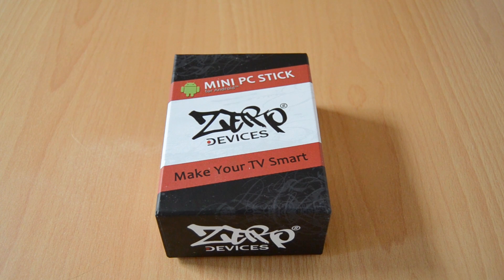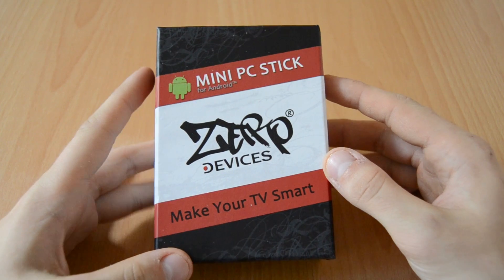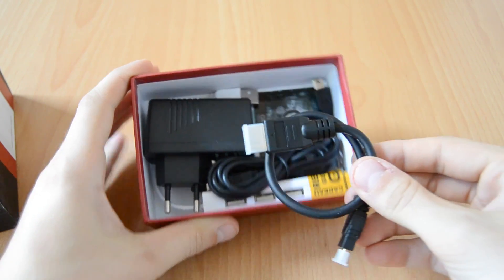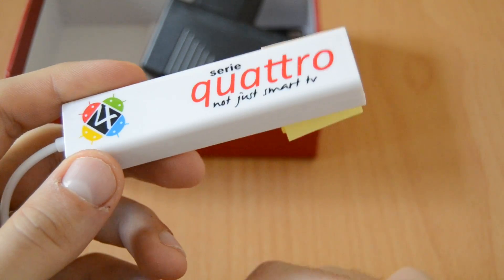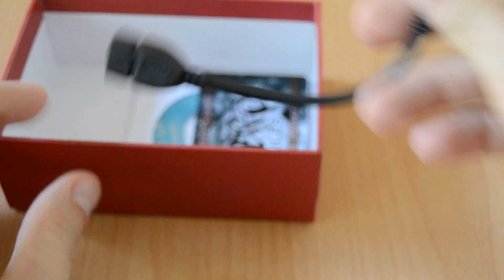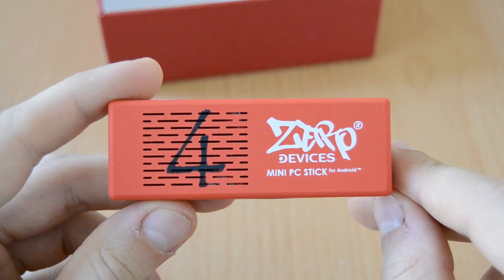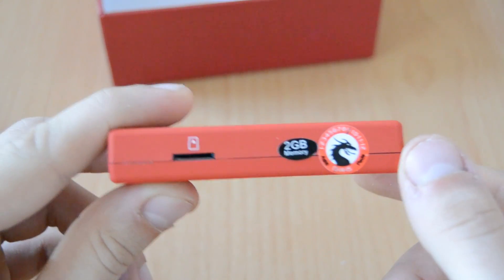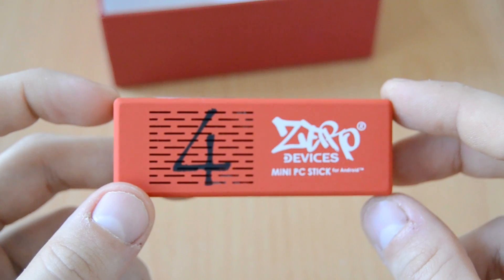Fastest and Best Android Mini PC Stick - ZERO Devices Z4C Quattro - Rockchip powered - Unboxing [HD]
Hi guys and welcome to my short unboxing Video of the newest and fastest android mini pc stick 2013 - The Zero Devices Z4C Quattro ! In the next video , i want to show you how to install and setup your mini pc and how to turn your tv into a smart TV.

•SOC: Rockchip RK3188

•CPU: ARM Cortex A9 Quad Core 1.8Ghz

•GPU: Mali 400 Quad Core

•Memory: 2GB DDR3

•Storage: 8GB NAND Flash

•Bluetooth 4.0
•WiFi and Bluetooth based on Broadcom solution

•Flash 11 / HTML5
•Size: 89x30x15mm

Conections:
•1 x Standard USB

•1 x Mini USB
•1 x Mini USB for power
•1 x TF Card slot (up to 32GB)
•1 x Mini HDMI

Audio / Video:
•Video: WMV, ASF, MP4, 3GP, 3G2M4V, AVI, MJPEG, RV10, DivX, VC-1, MPEG-2, MPEG-4, H.263, H.264, 1280x720 HD 30 fps, 1080p/720x480 D1 30fps
•Audio: MP3, WMA, APE, FLAC, AAC, OGG, AC3, WAV
•Pictures: Max 8000x8000 JPEG, BMP, GIF, PNG

Content of the box:
•1 x ZERO Devices Quattro (Z4C) ORIGINAL

•1 x ZERO Devices Super HUB (3 USB + 1 LAN) FOR FREE!
•1 x ZERO Devices box
•1 x AC Power supply 120~250AC - 5V - 2A
•1 x USB to mini USB cable

•1 x HDMI to mini HDMI cable

•1 x Mini USB to USB standard adaptor

•1 x Mini CD manual (english)

•1 x Awl for firmwre uploading
•1 x ZERO Devices Athenticity Card with unique and registered serial number